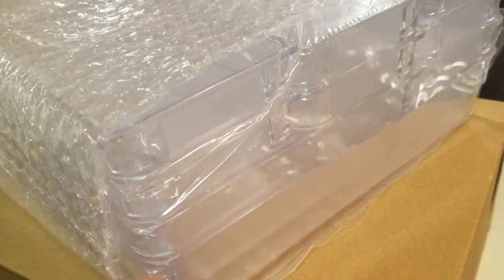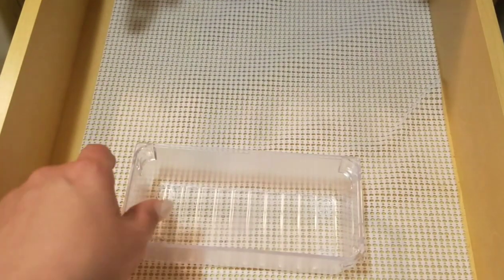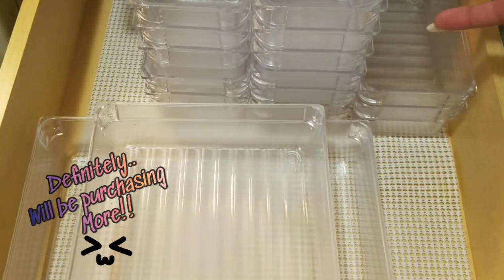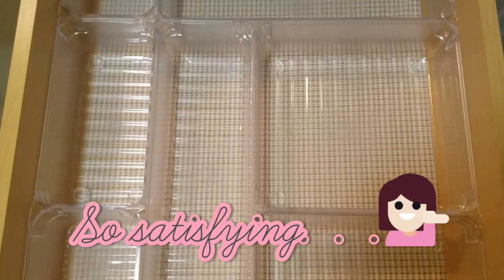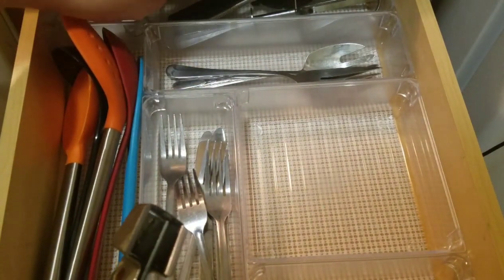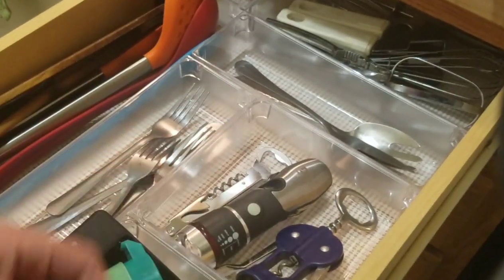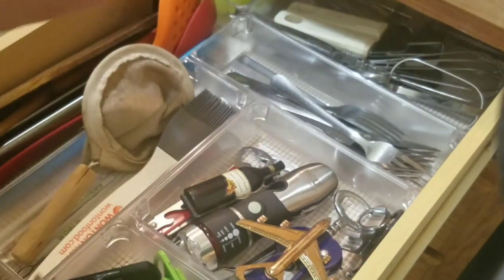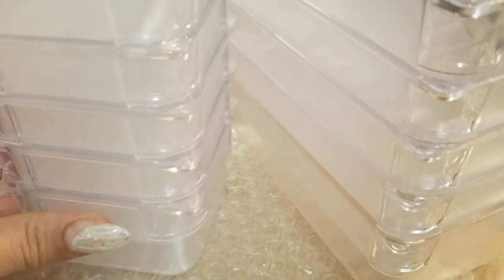Organize My Kitchen Drawer W/Qozary!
LET THEM KNOW I SENT YOU!!

Musician: @iksonofficial